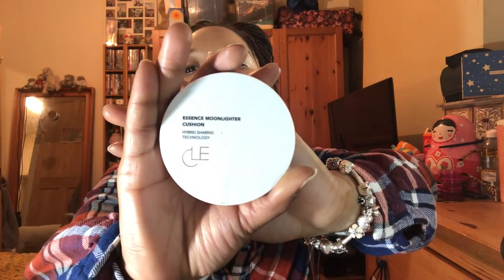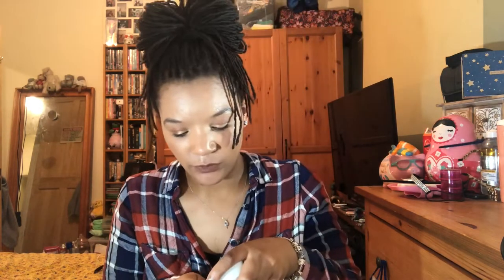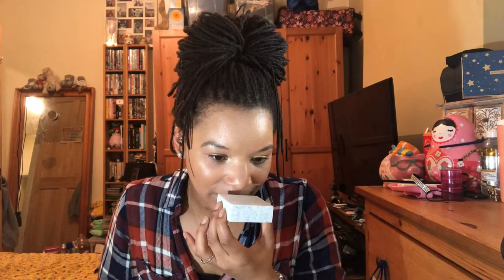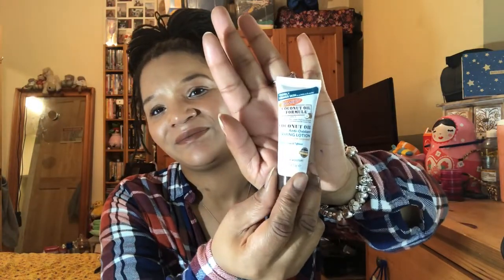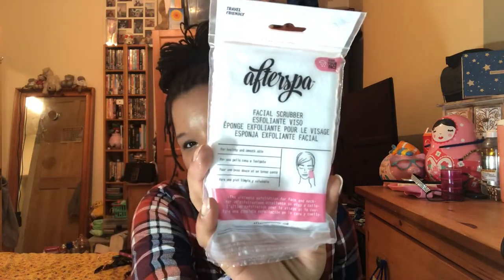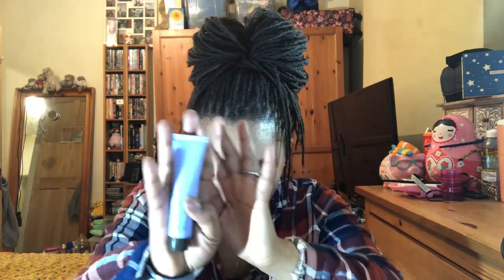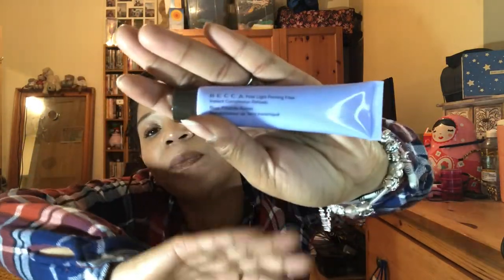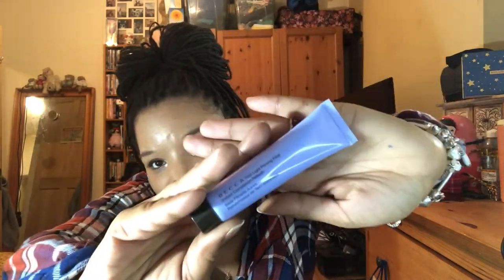Birchbox Jan 2019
Today’s video is my first for 2019 and it’s a review on Januarys @Birchboxuk!

Like every girl I enjoy buying products but sometimes you becoming a creature of habit and buy the same things over and over. With Birchbox you get to try things you would never have thought of!

January’s Birchbox ~

@clecosmetics - Essence Moonlighted Cushion In Copper Rose
@Drbotanicals - Cleansing Bar In Cocoa & Coconut
@Palmersuk - Firming Lotion
@Afterspa - Facial Micro Scrubber
@Beccacosmetics - First Light Priming Filter
@Birchboxuk - Pom Pom Hair Ties